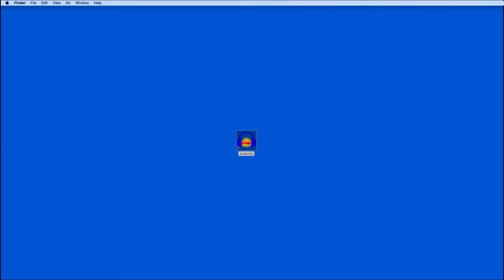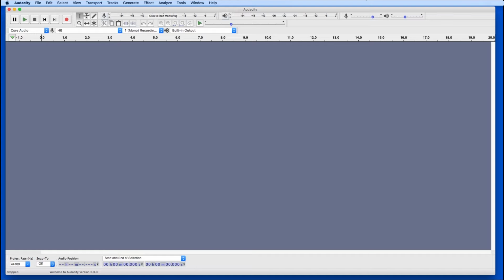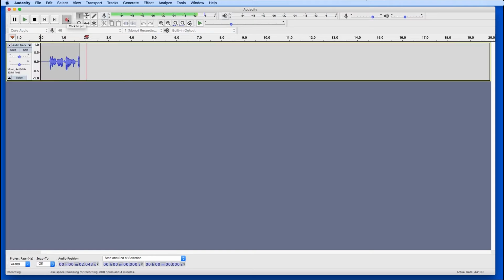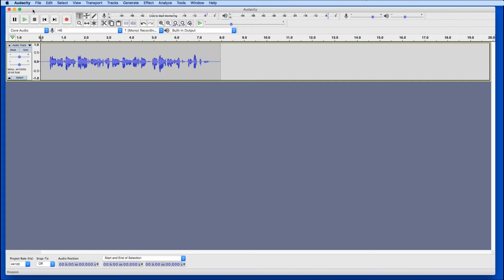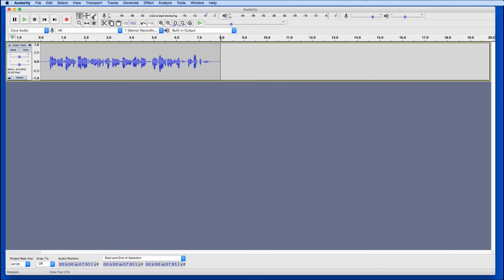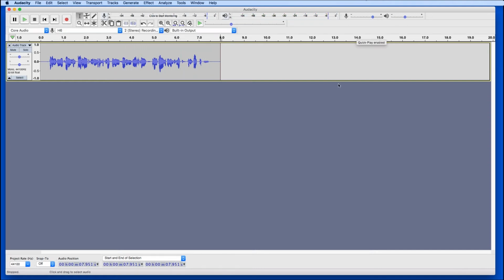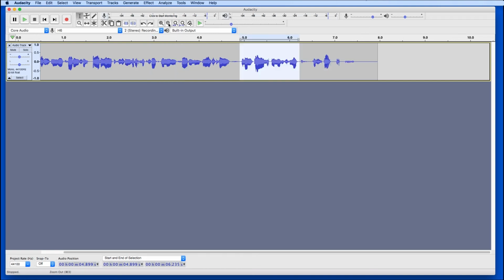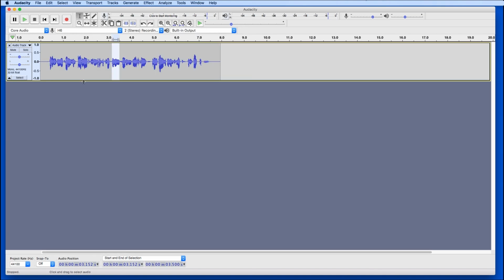26. An Introduction to Audacity for Podcast Beginners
This is an introduction to Audacity, a free DAW (Digital Audio Workstation) that you can use to edit your podcast.

This is part of a video course called "Everything You Need to Know About Podcast Tech." A free course aimed at helping beginner podcasters learn everything they need to know to get started. The course covers choosing the right equipment, recording high-quality audio in person & remotely, editing with confidence, and publishing & sharing your podcast with the world.

MODULE 4: Edit Your Podcast

Now that you’ve recorded your audio, it’s time to add those final touches to create your podcast episode. This module is more hands on, and we’ll actually edit a sample podcast episode together.

- Download pre-recorded audio files and edit a sample podcast episode with me using Audacity, a free audio editing software.
- Gain the skills to make cuts, adjust volume levels, edit multiple tracks, and add music.
- Export your file so it’s ready to be published.